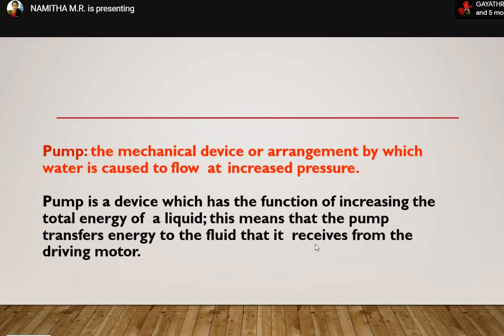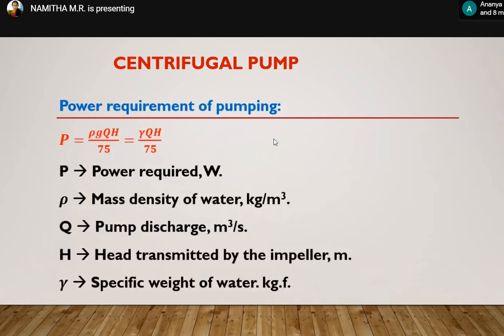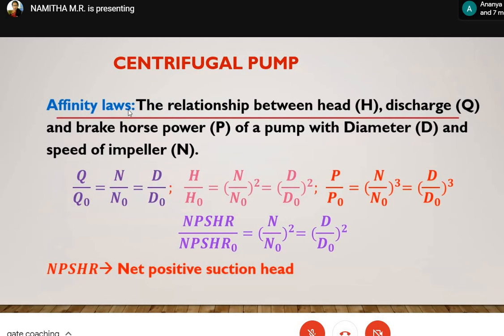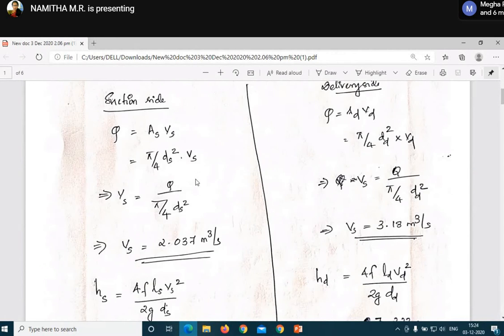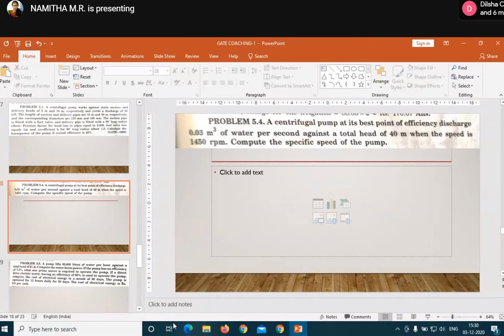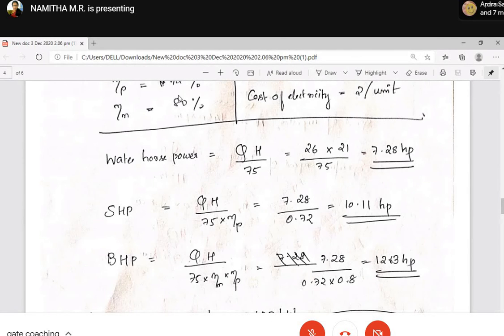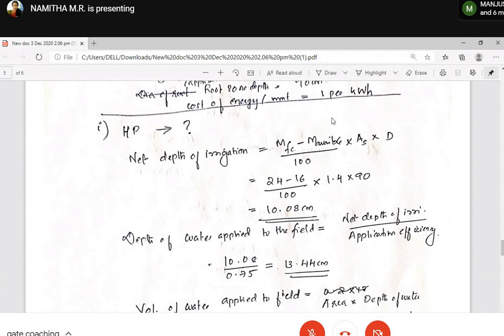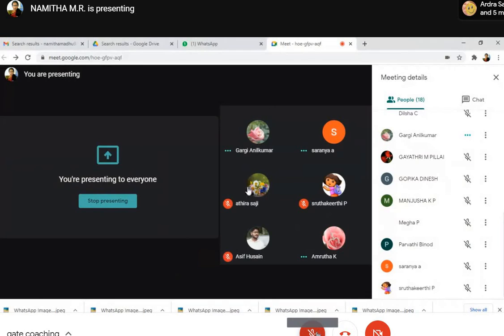KCAET Student's Union Dhadak 2K19-20 GATE Coaching- IDE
Lecture by Namitha M R on Pumps related problems